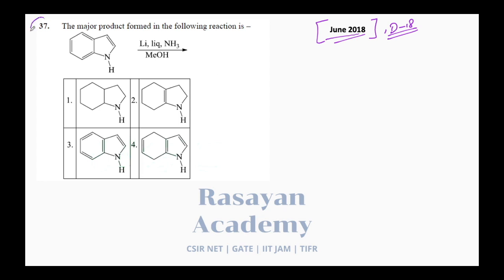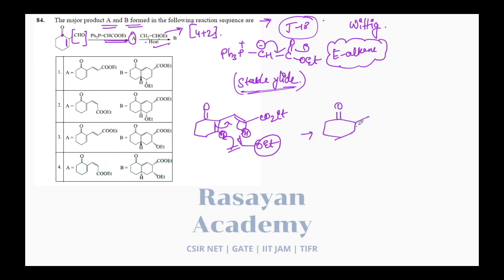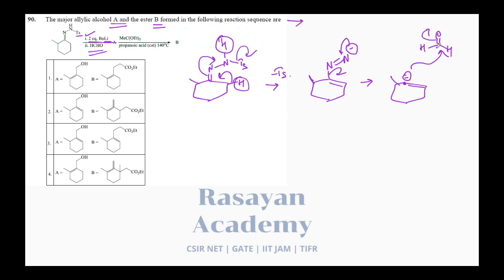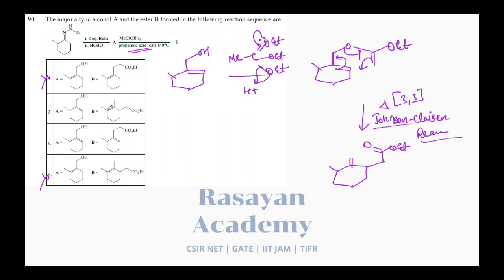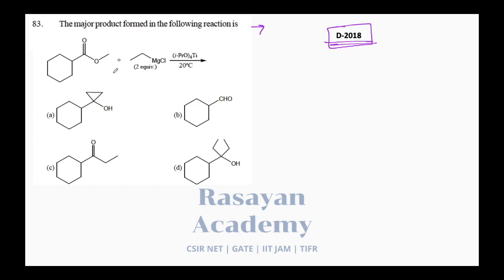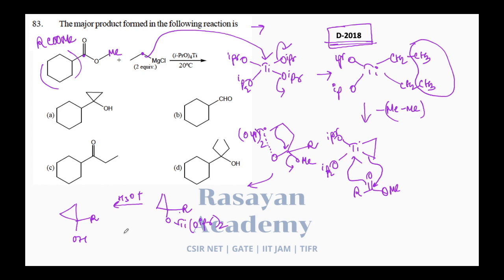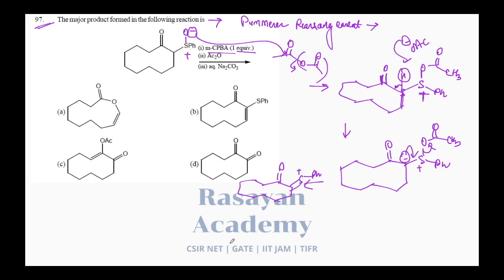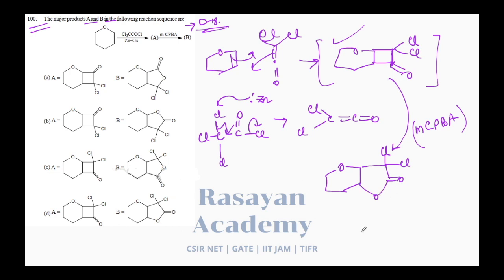ALL NAME REACTION PRACTICE - VIDEO 8 | PRACTICE QUESTIONS CSIR NET 2018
THIS SESSION WILL HAVE ALL NAME REACTIONS OF PREVIOUS YEARS OF CSIR NET. IT WILL BENEFIT ALL STUDENTS PREPARING FOR SIMILAR EXAMS TOO.